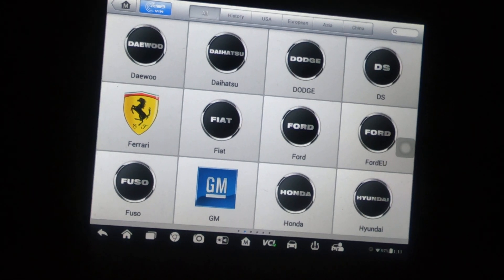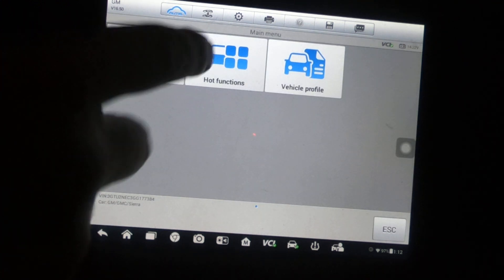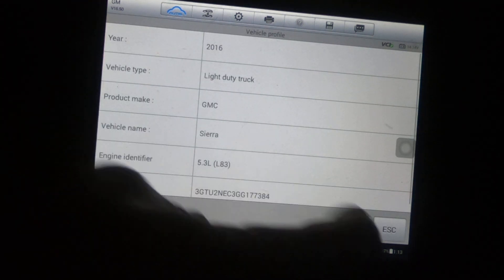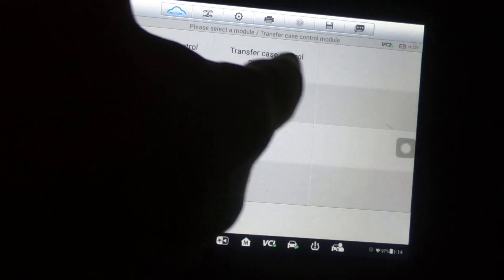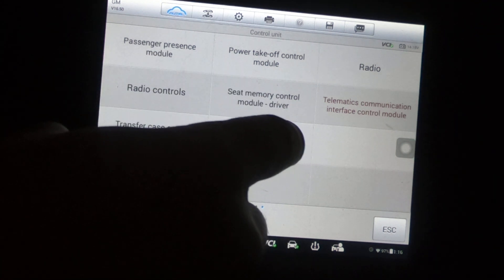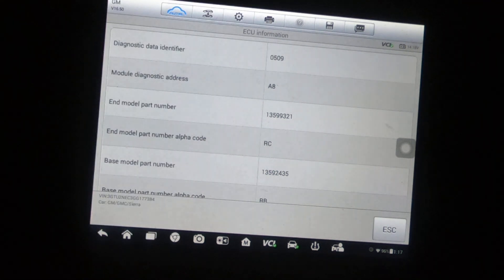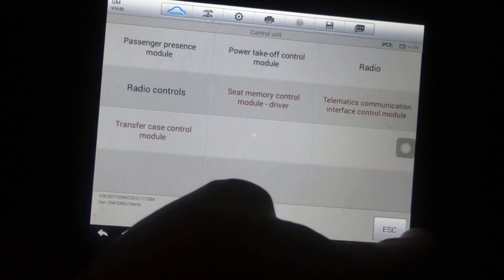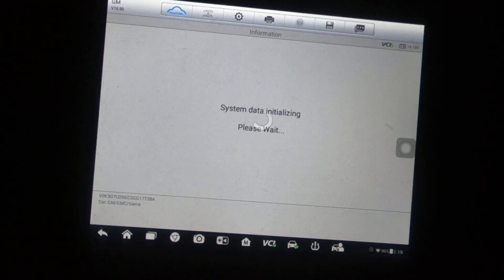How to Determine which Options to pick on your Autel Scan Tool.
If you have an Autel Maxisys scanner you may find that it asks you to select certain options that you have no idea what to select. I will show you how I determine what needs to be selected. Is it an RPO code or is it something else?
Autel MS906TS
Autel MS906 Pro
Autel MK900

737mechanic Amazon Store Front